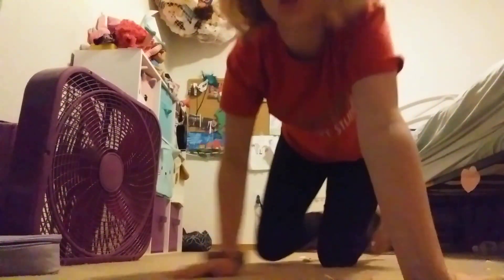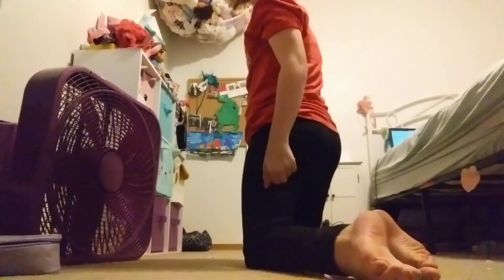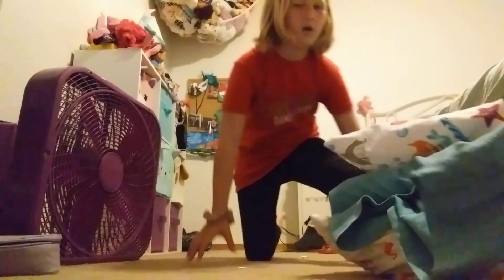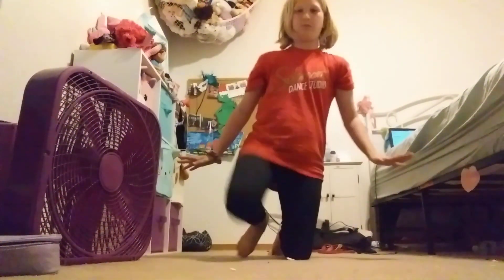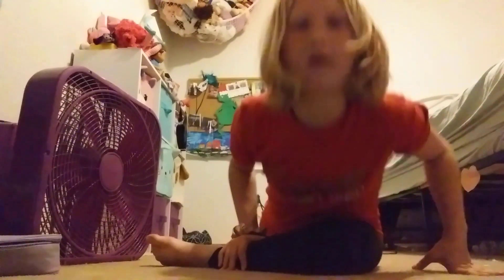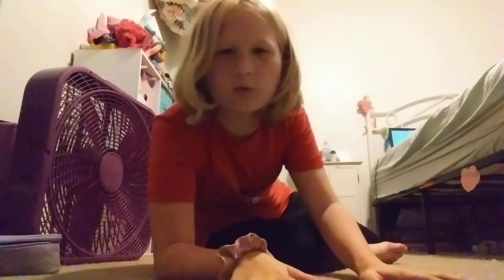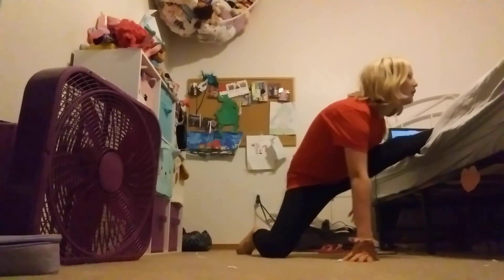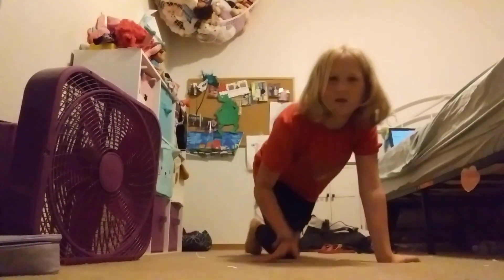splits and over split stretches for beginers